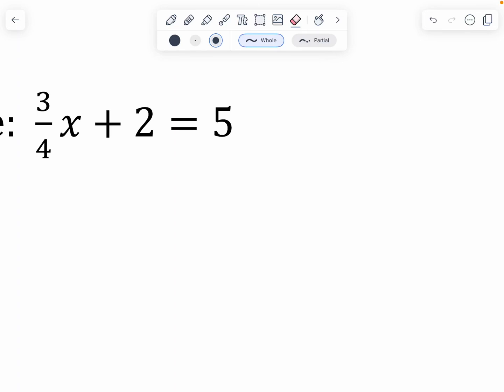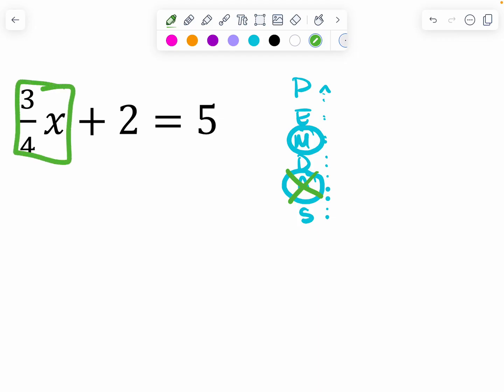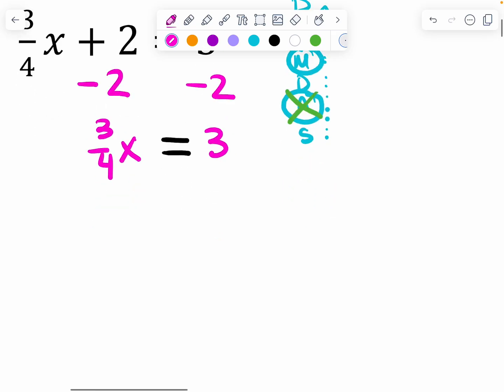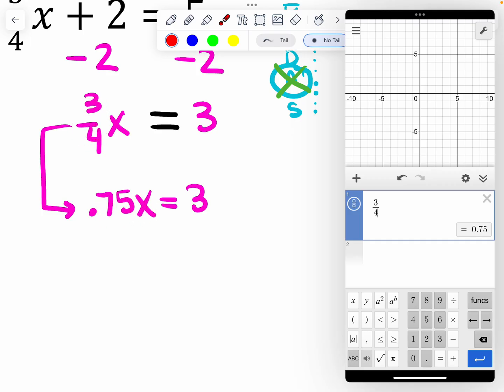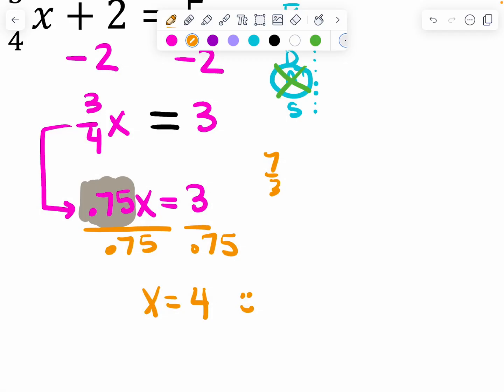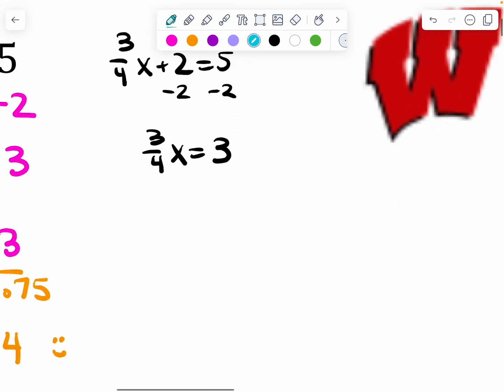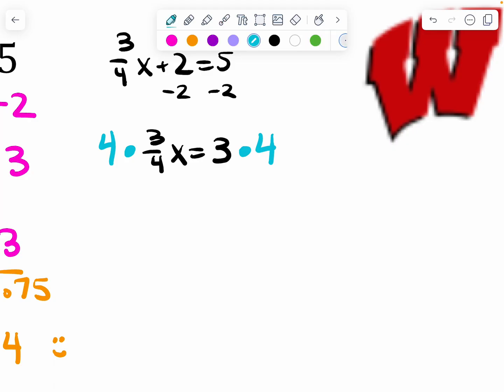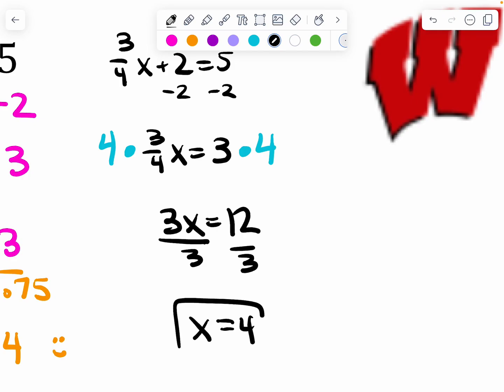3.2 Solving With One Fraction